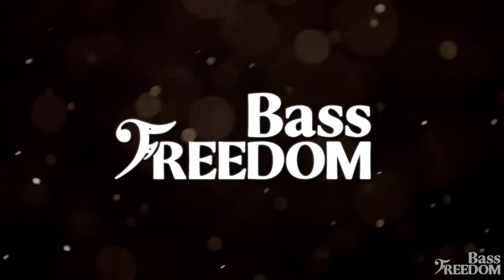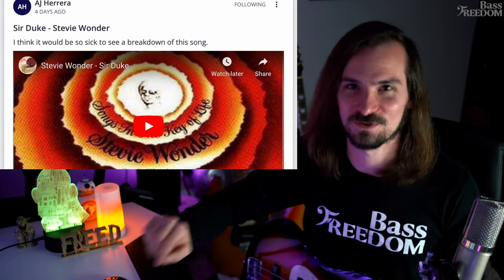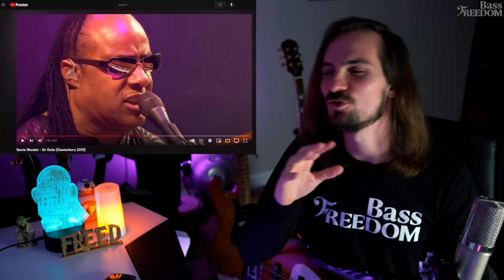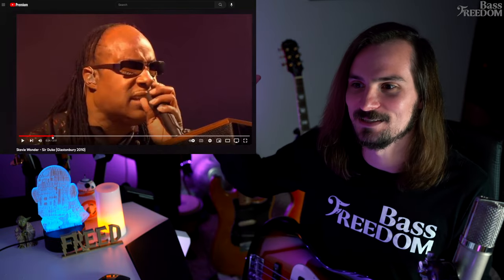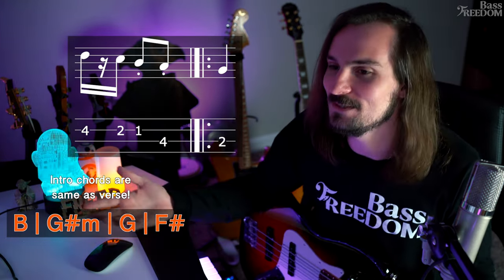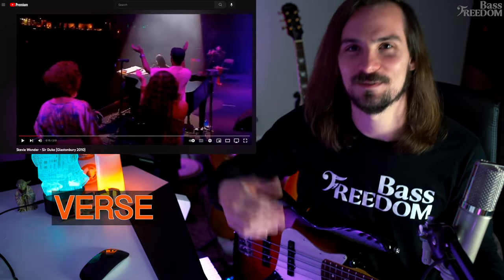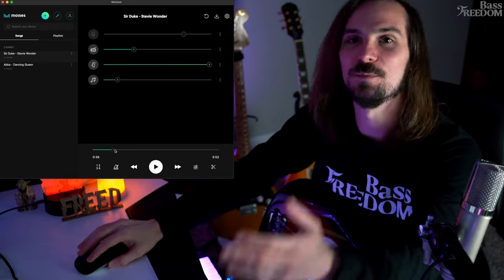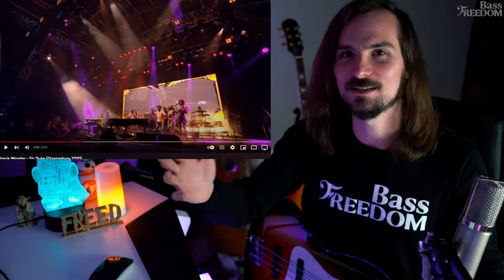Is This The Best Stevie Wonder Song?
Bass Teacher Breakdowns are a hybrid part-by-part breakdown in addition to a reaction and live playalong. This series is here to give the most detailed breakdowns on the web!

Join Bass Freedom and learn bass guitar step by step with hundreds of lessons, courses, and tabs. Also, pick my next video within the community!

In the video we'll listen to the recommended live track and break it down in every way! From the isolated track, each part of the form, to the bassist Nathan Watts...let's go! As on Bass Freedom, I strive to give you the most detailed bass lessons online, and now I strive to give you the most detailed breakdowns on YouTube!

0:00 Opening Words
0:50 Sir Duke Background
1:30 Live Performance + Reaction
3:58 Intro Breakdown
5:09 Verse Breakdown
7:26 Pre Chorus Breakdown
8:22 Chorus Breakdown
10:09 The Big Riff
12:50 Bass Playalong w/ Live Track
14:06 Outro Chorus Breakdown
16:06 Final Words